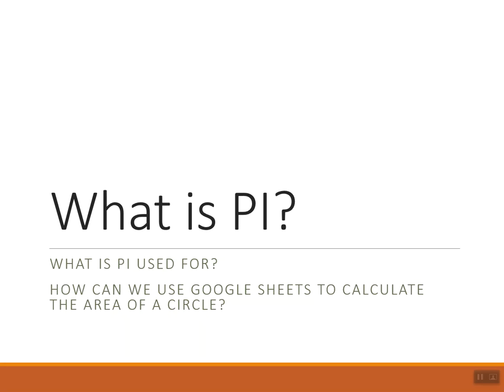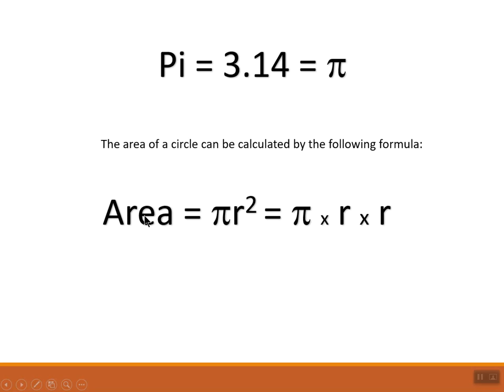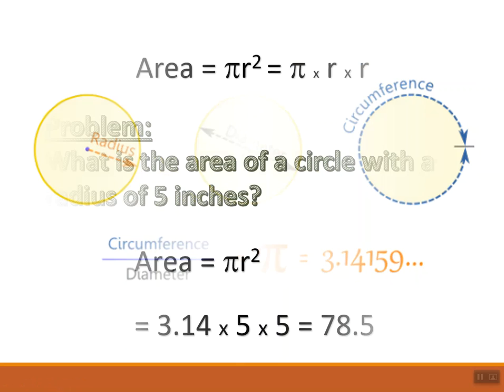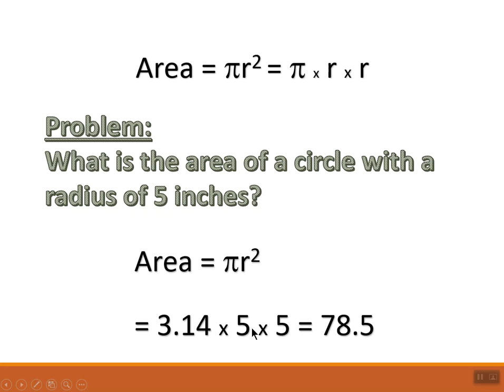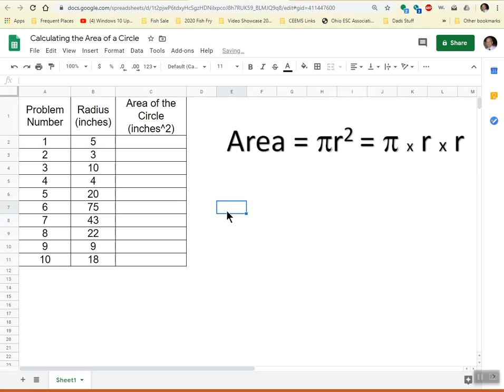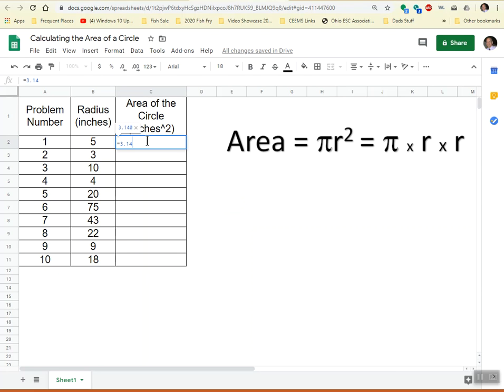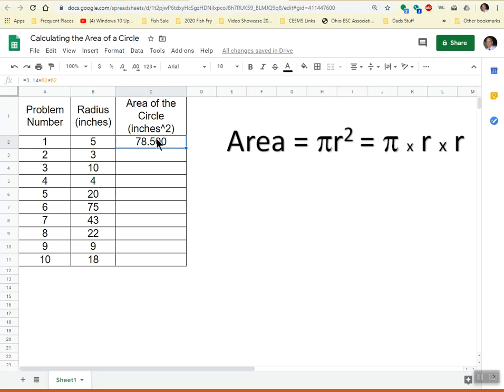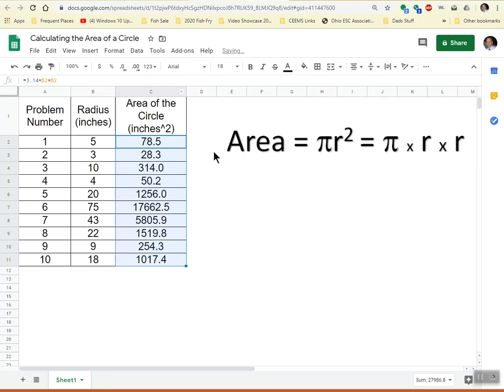Calculating the Area of a Circle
In this video an explanation of what PI is and how it is used to  calculate the area of a circle is given.  A demonstration of how to use Google Sheets to calculate the area of a circl is also demonstrated.